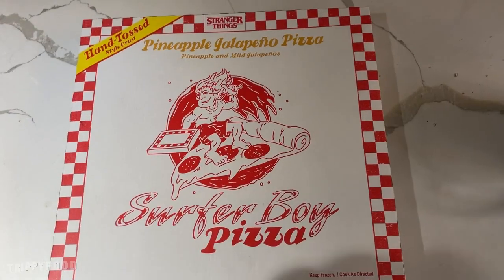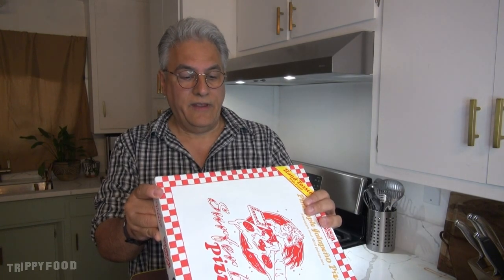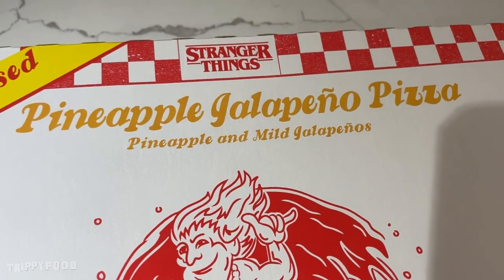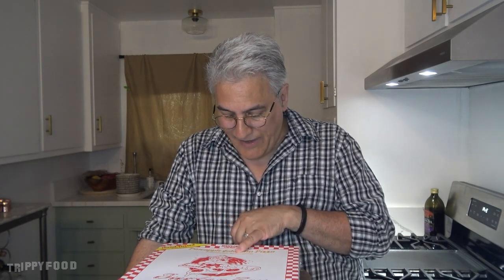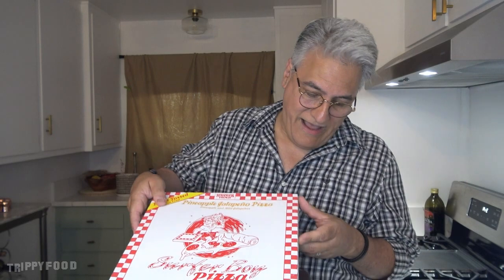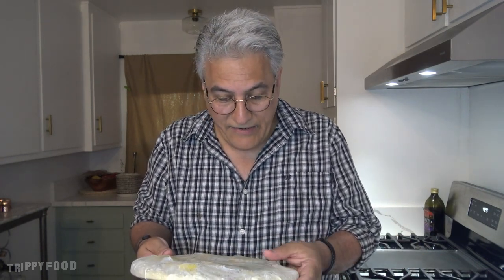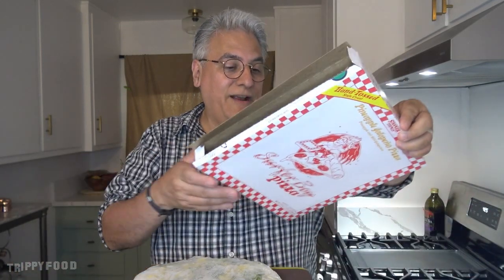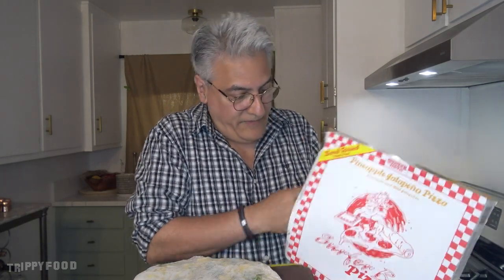Apizza My Heart / Dinner and a Movie: Surfer Boy pizza (Stranger Things)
We found Stranger Things' Surfer Boy pizza at Walmart, and obviously decided to try the pineapple jalapeño at Argyle's suggestion